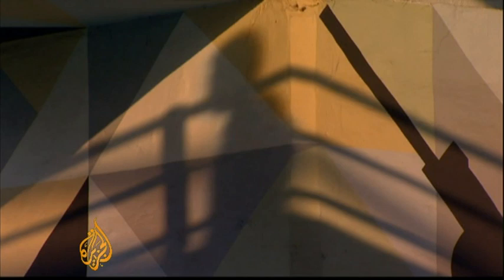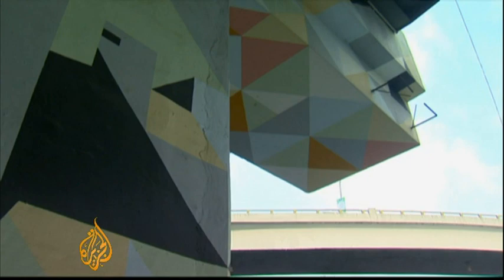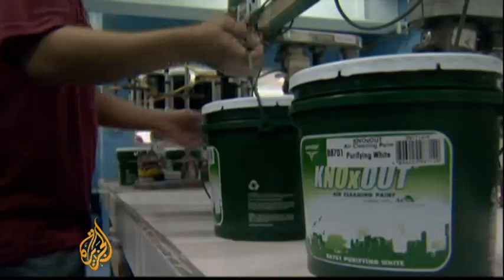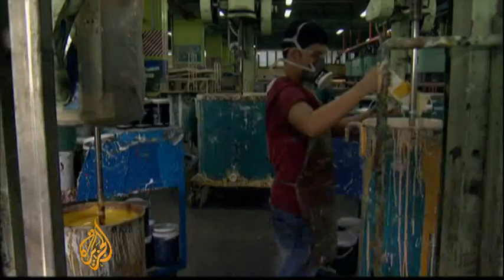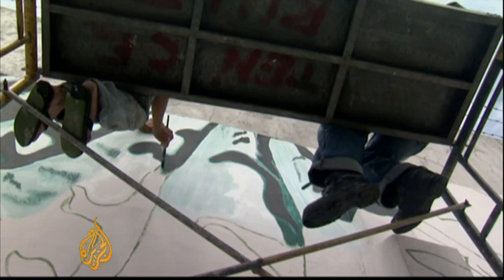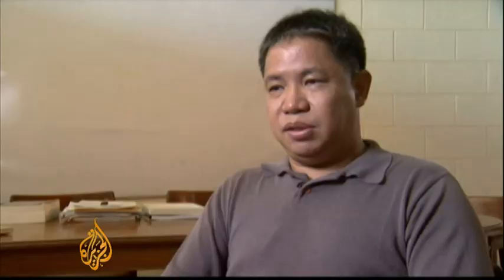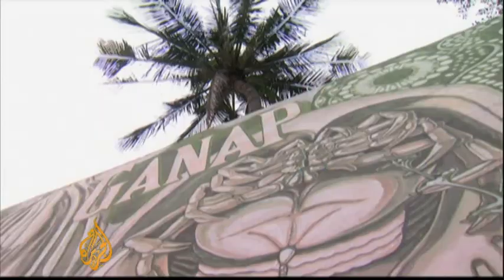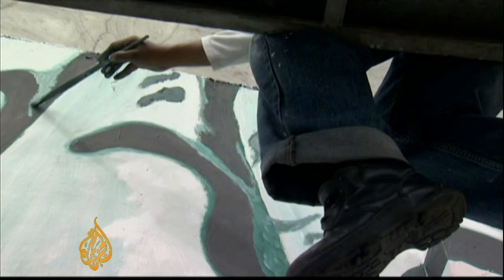Manila 'paints' its air clean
The Philippines capital Manila, one of the world's most polluted cities, has launched an initiative to purify its air.

The city's development authority is hoping to battle invisible toxic fumes such as nitrogen oxide by decorating the busiest areas with visible coats of air-purifying paint.

The government says about 5,000 people die every year from air pollution, as air quality there can get to levels worse than Beijing, despite having a smaller population.

Al Jazeera's Marga Ortigas reports from Manila.